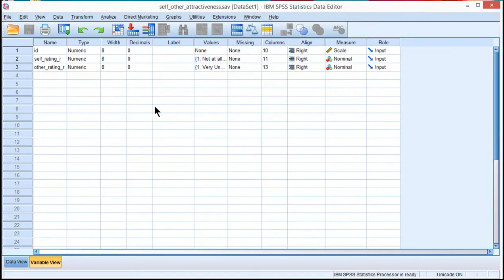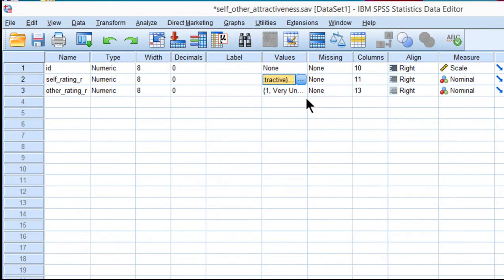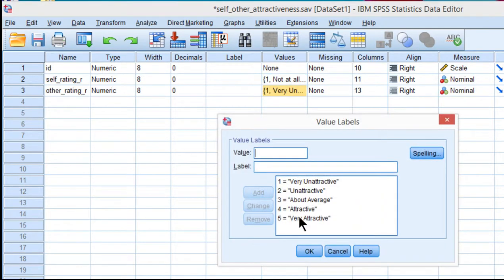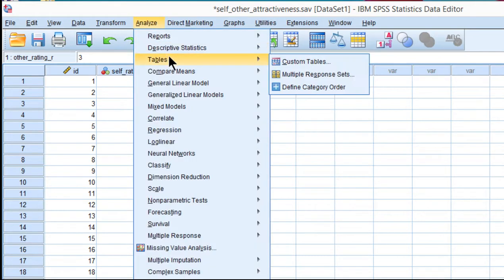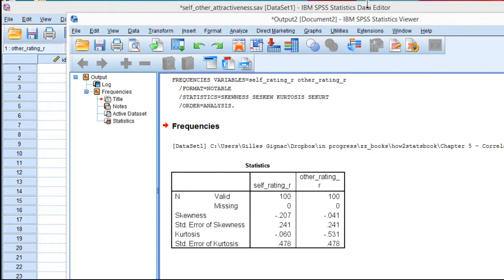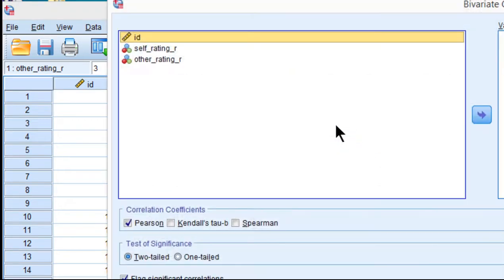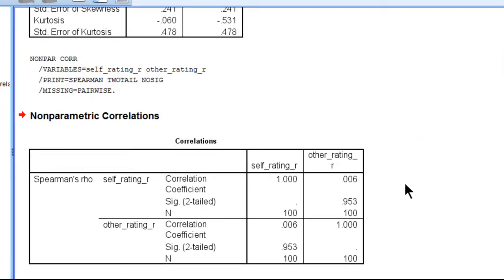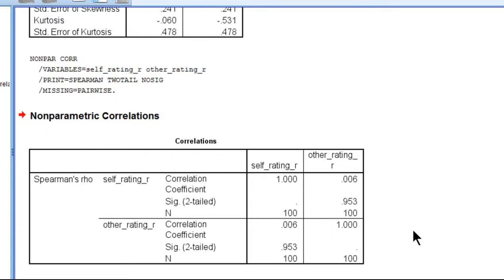V5.P2 - Self-Rated and Other Rated Attractiveness Spearman Correlation (Practice 2)